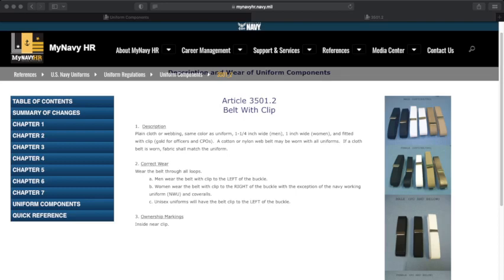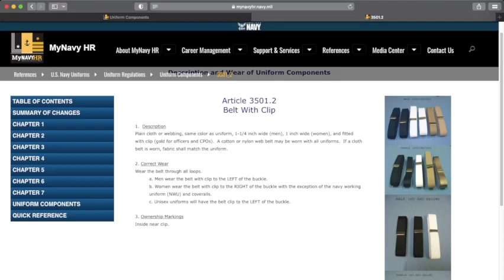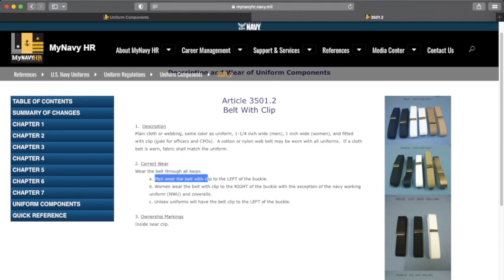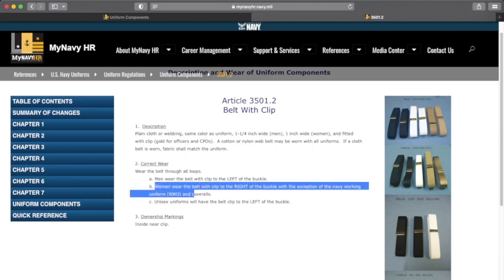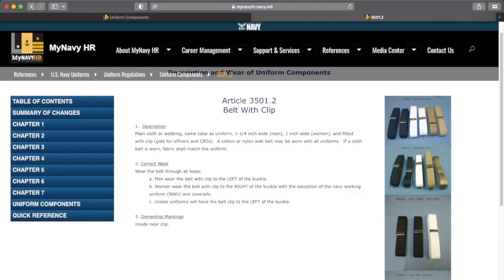Belt Clip | US Navy Uniform Regulations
Amazon Storefront

Must Have List:

4000 questions book

300 Writing Prompts Book

Star Wars Chopsticks

Shower Slippers Option 1 Option 2

Ear Cleaner

Velcro Strips

Sleeping Bag option 2

Wireless Earbuds

Wireless Mouse

Wall Charger

Hard drive

Gaming Vanguard

HDMI Monitor

Sheets option 2

Blender option 2

Scratch Off Map

International plug

USB Fan option 2

Backpack (one of my favorites)
Travel Backpack

Multi USB Port

Navy Mask

Multi Colored Pen